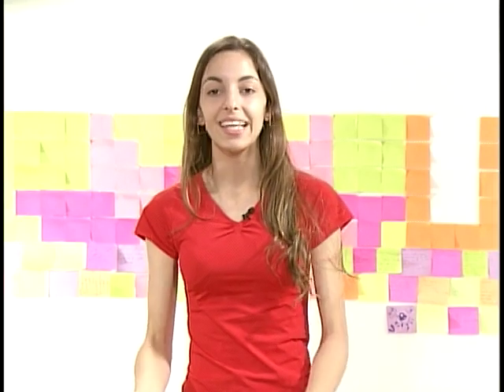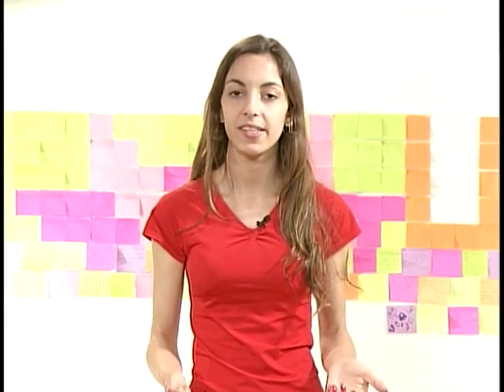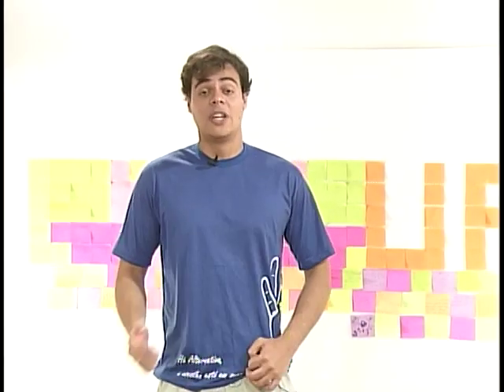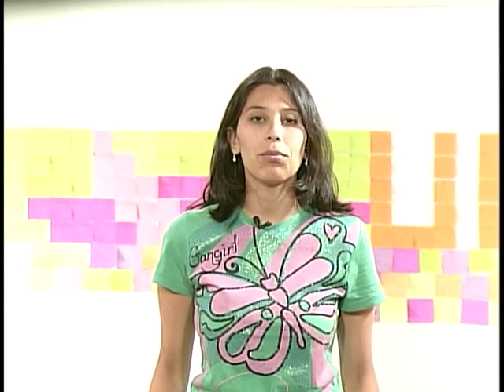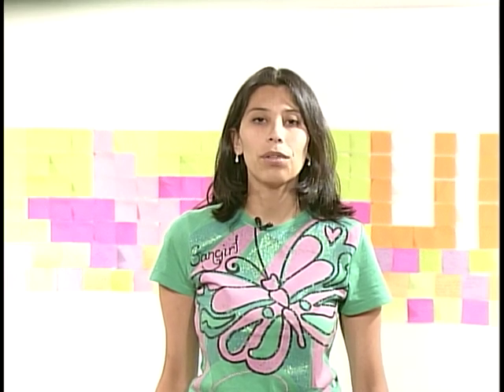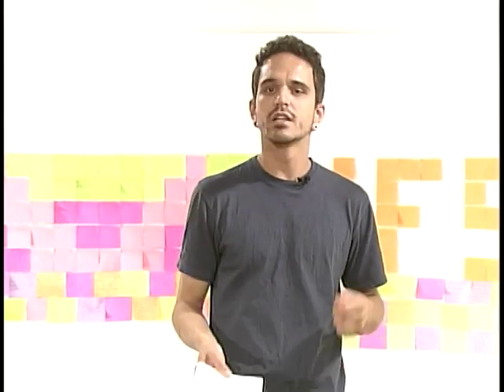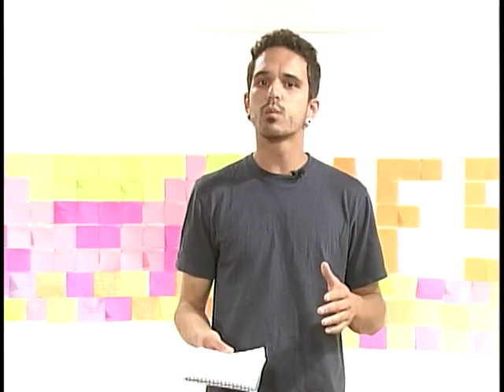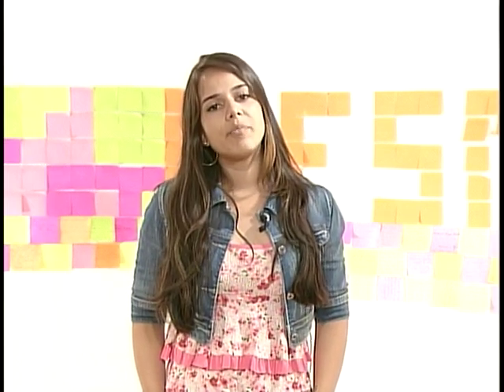Dicas de Vestibular Alternativa PS3